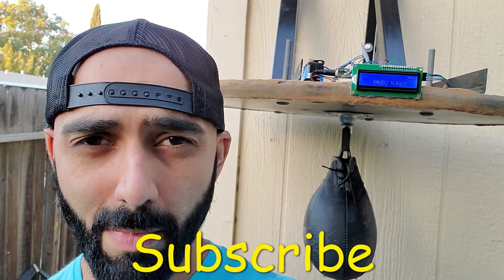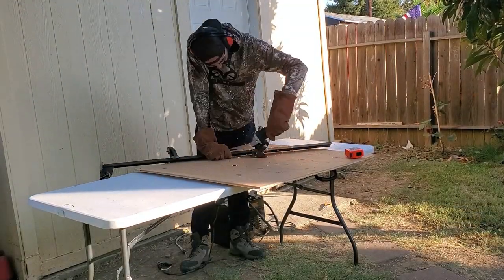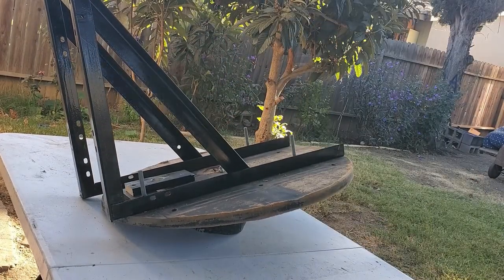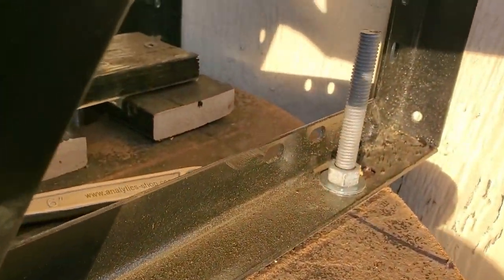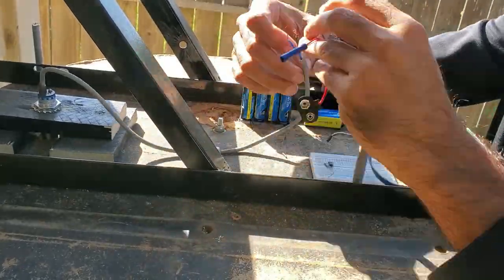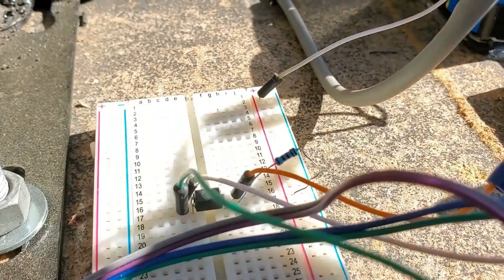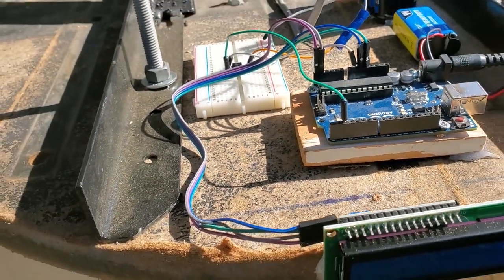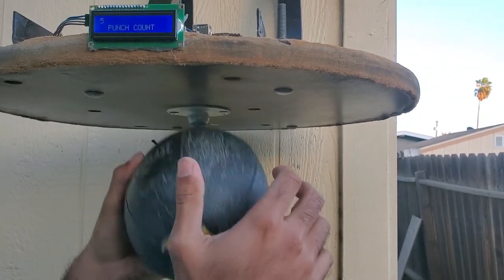Speed Bag Punch Counter || Arduino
DIY speed bag punch counter based on Arduino platform. Great for keeping track of your workouts or challenging your friends.